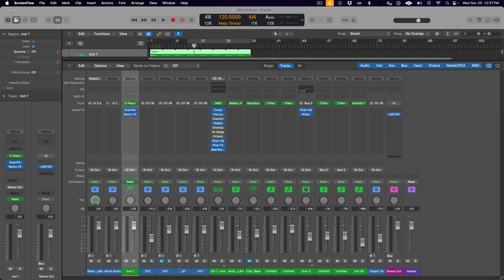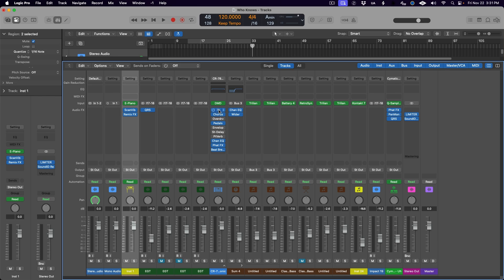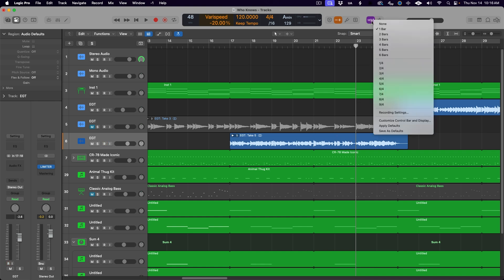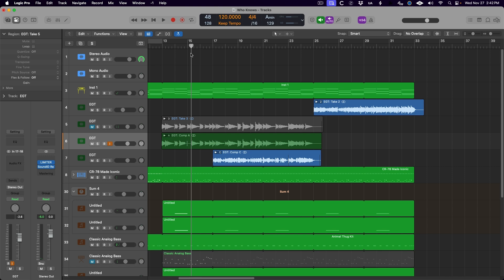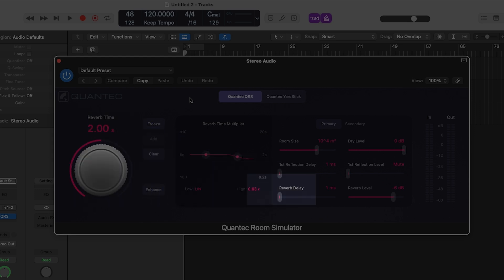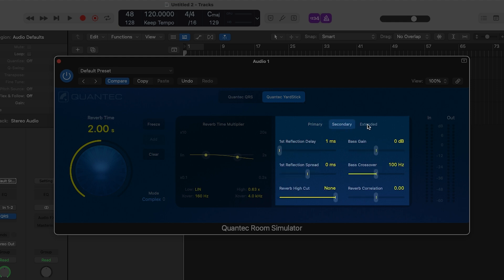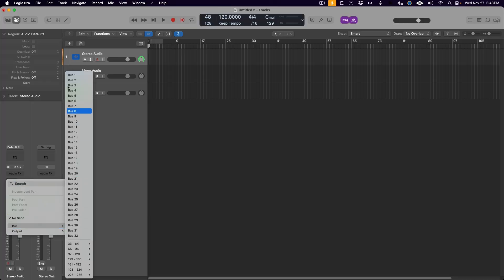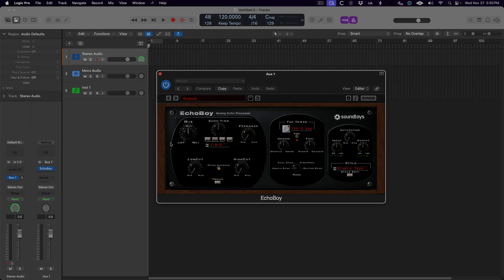Logic Pro 11.1 Review (They FINALLY Listened!)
My full review of the new update to Logic Pro version 11.1. We cover all the headlining new features like Plugin Search and Quantec Room Simulator, but we also talk about some of my favorite new features that aren't getting enough love.